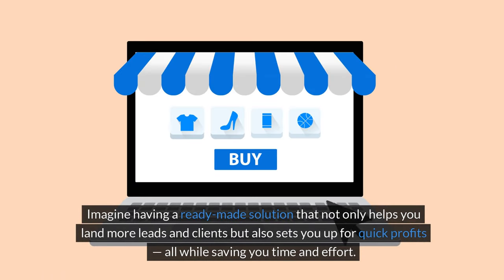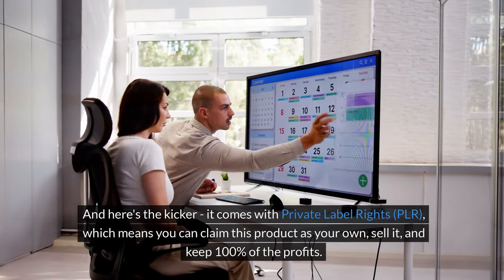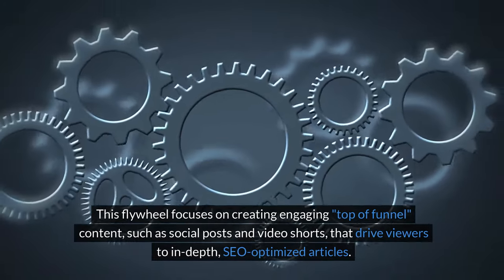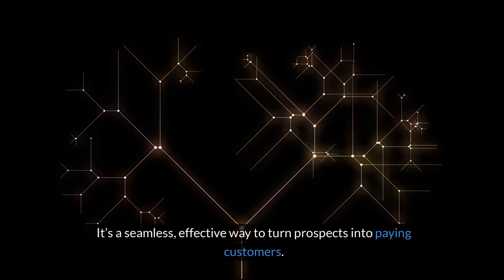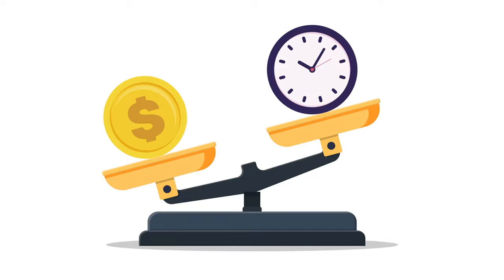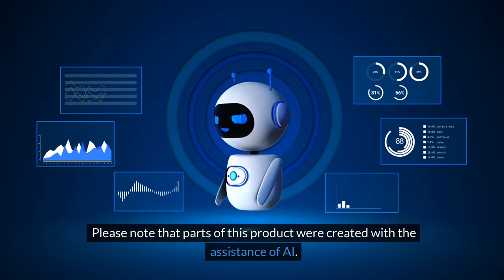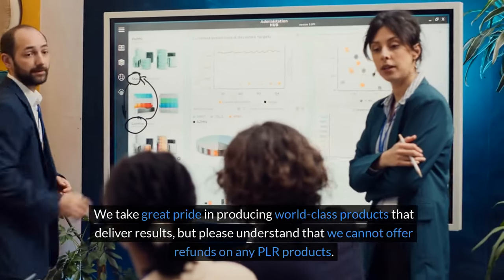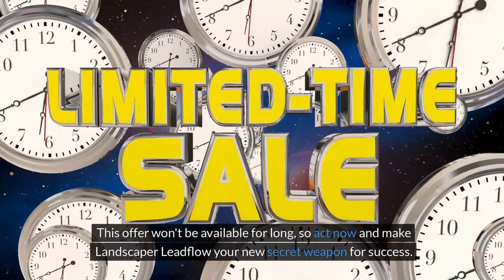Landscaper Leadflow - VSL